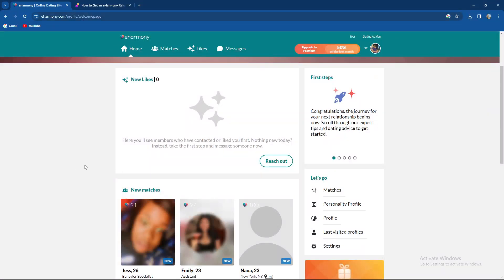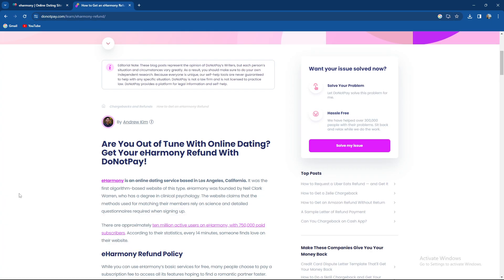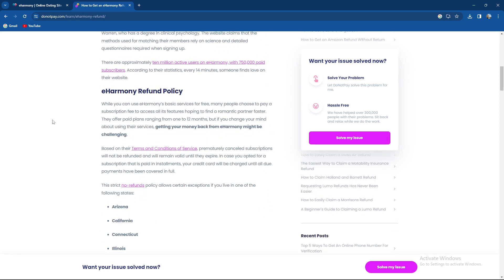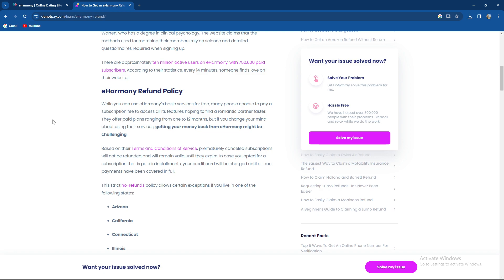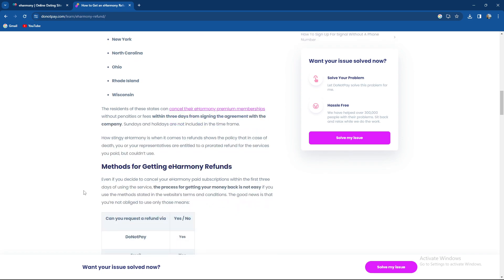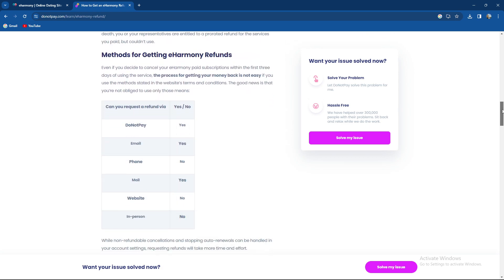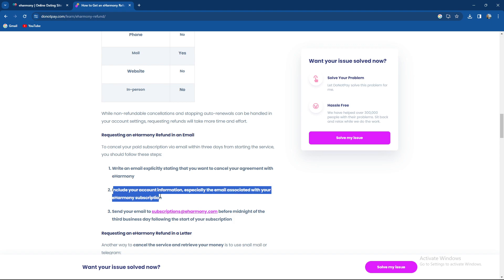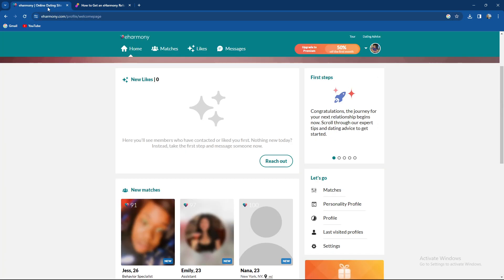How To Get A Refund On Eharmony (Quick Tutorial)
Today we talk about How To Get A Refund On Eharmony, so stay until the end of the video to see the full explanation.